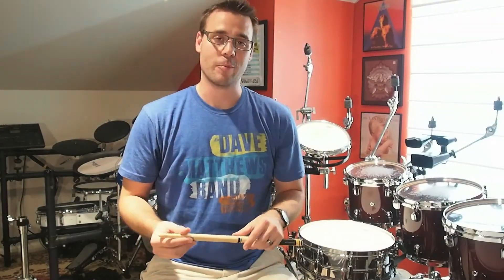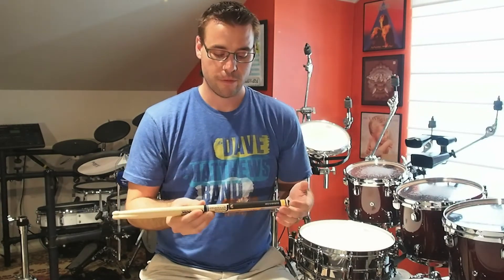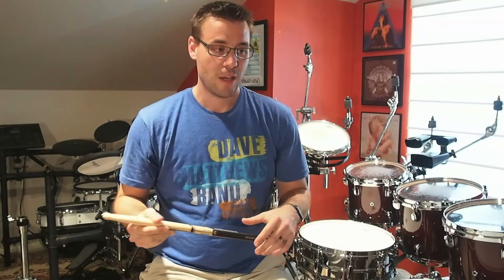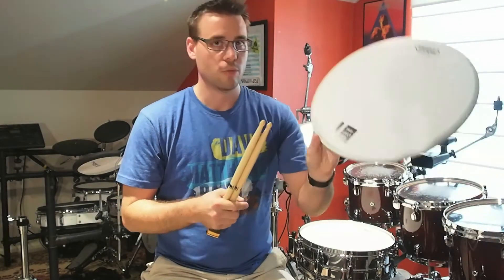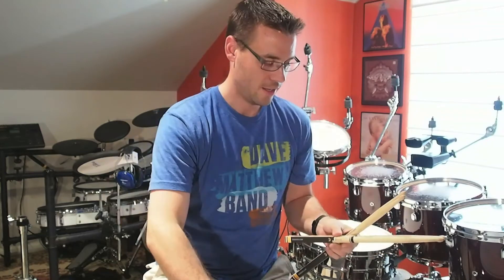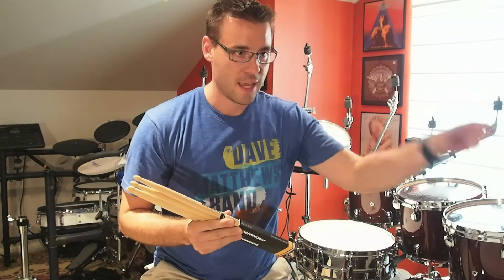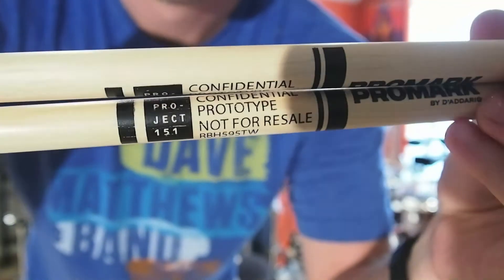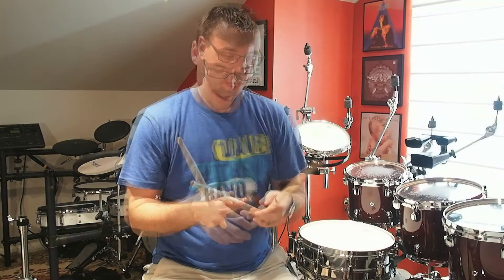Pro-Mark, Project 151 - Mission 1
Check it out everyone! I was selected to be one of 151 people worldwide to beta test Pro-Mark's new line of sticks! I received my package today and found I have 5 Missions to complete for them! Over the course of the next week you'll get to see me try these bad boys out and compare them to my standard sticks! Who will win?